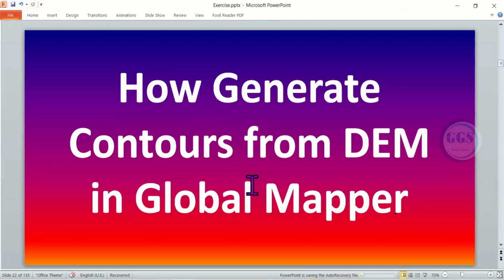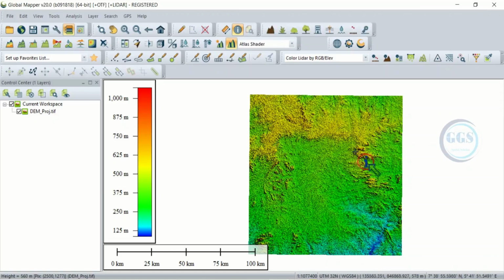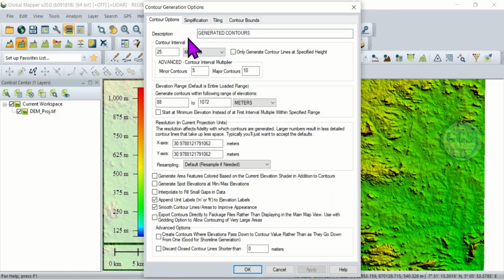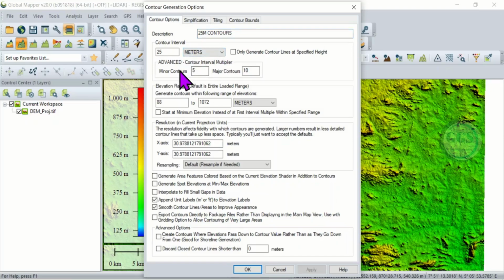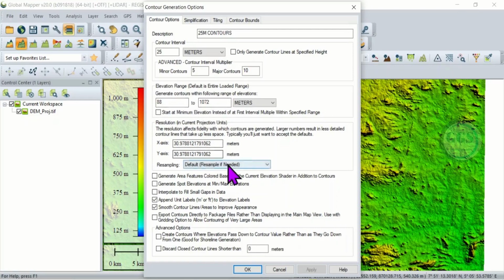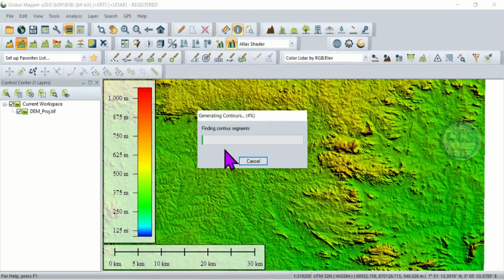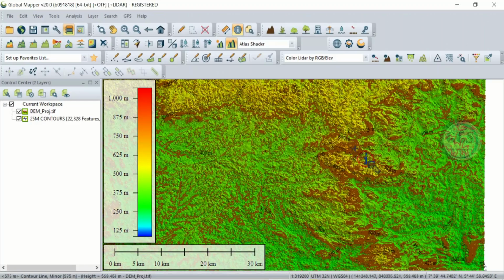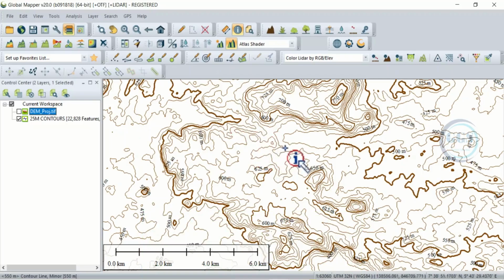How Generate Contours From DEM In Global Mapper: Terrain Modeling/Analysis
In this tutorial, we will demonstrate how to generate contour lines from a Digital Elevation Model (DEM) using Global Mapper, a versatile geographic information system (GIS) software. Contour lines are essential for visualizing elevation changes in terrain and are widely used in topographic mapping, land-use planning, and environmental analysis. We'll walk you through the entire process, from importing your DEM file to adjusting contour settings for optimal results. Whether you're a beginner or an experienced GIS professional, this step-by-step guide will help you harness the power of Global Mapper to create accurate and informative contour maps.